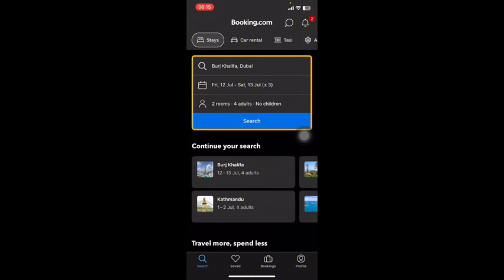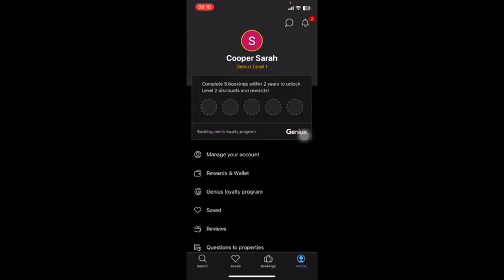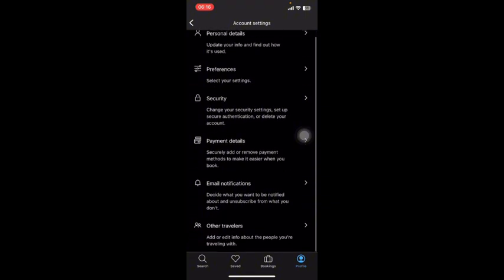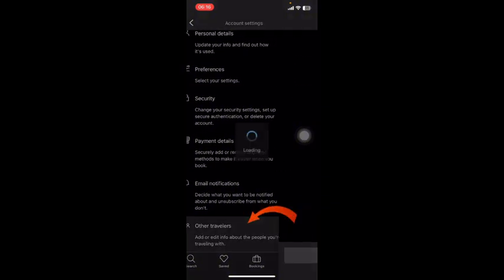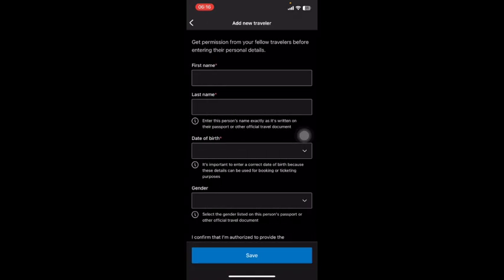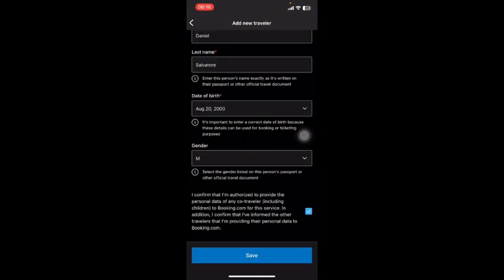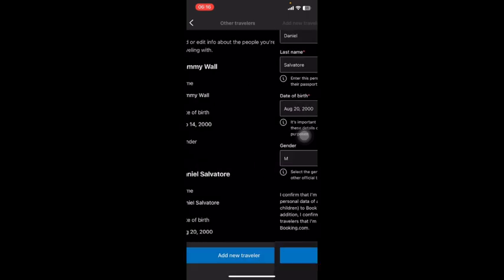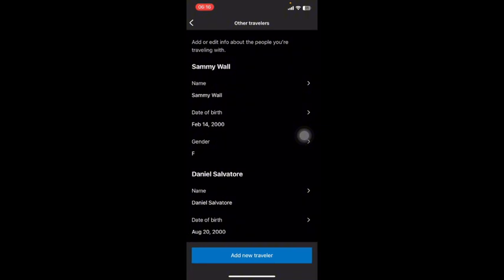How to Add Guest Name on Booking.com Reservation (2024)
Ever booked a room on Booking.com but forgot to add your guest's name? This quick video shows you exactly how to add a guest name to Booking.com reservation. It's a simple process that only takes a few minutes. Follow the steps in the video and you'll have your guest's name added in no time!